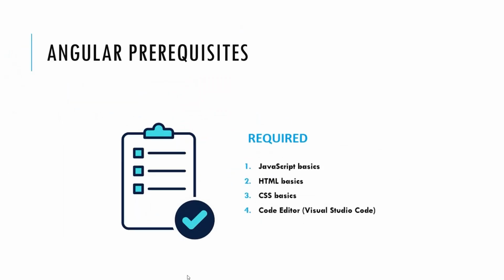Angular Tutorial For Beginners : Angular Prerequisites - Part 2 | Core Knowledge Sharing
Angular Tutorial: Angular Prerequisites - Part 2 | Core Knowledge Sharing